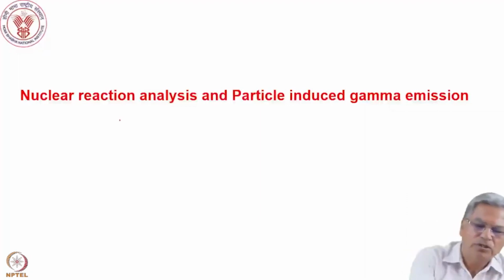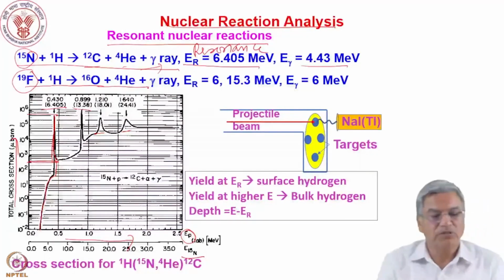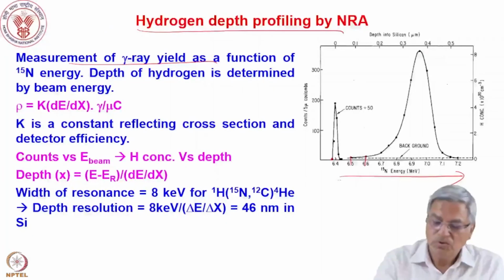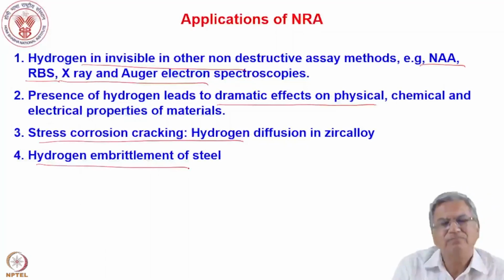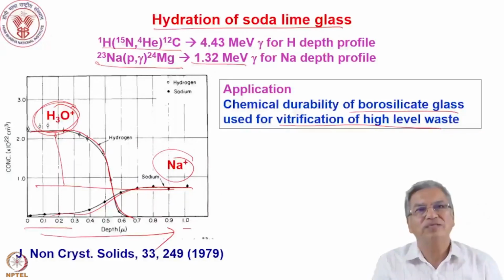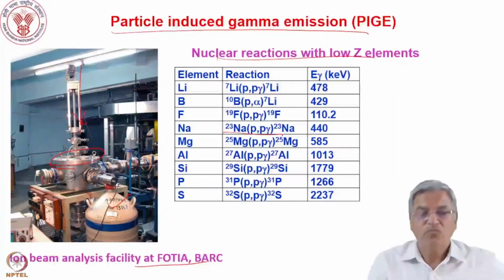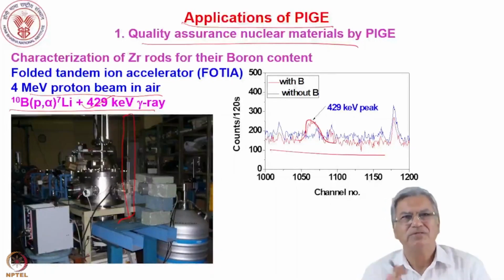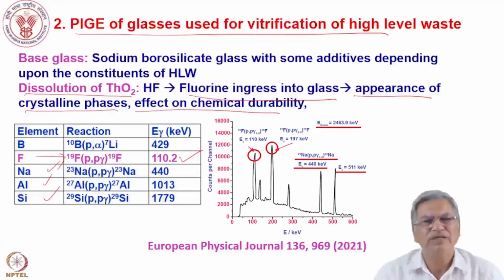Nuclear reaction analysis and particle induced gamma emission